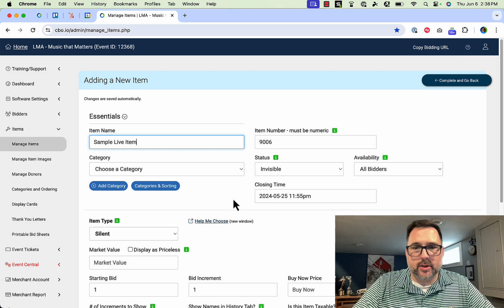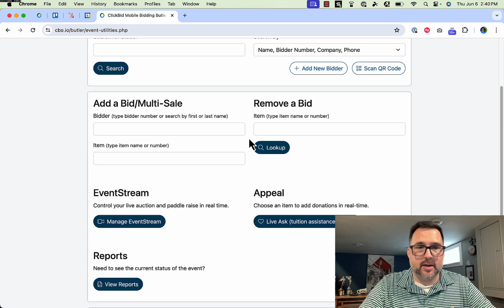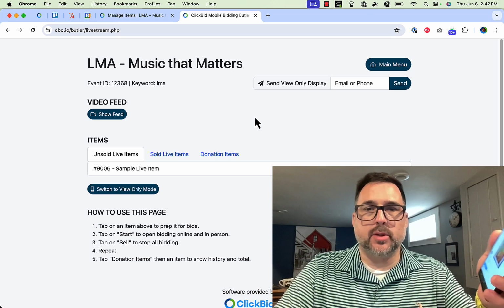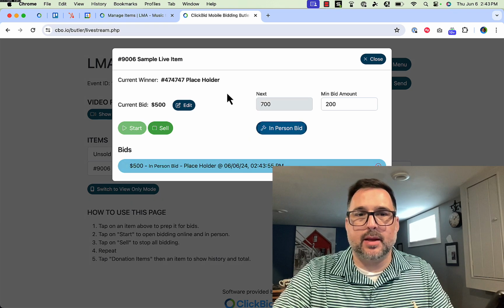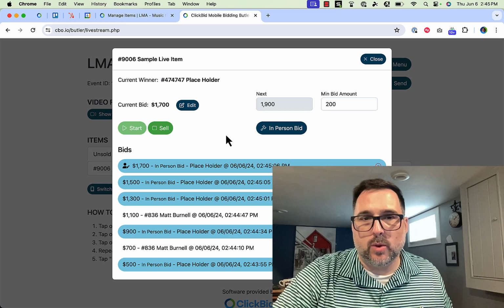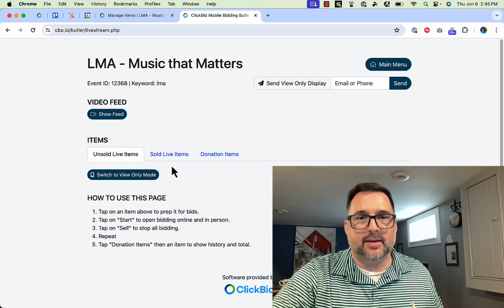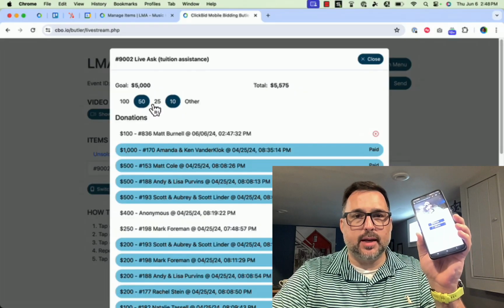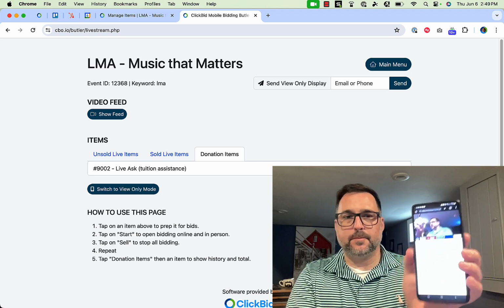EventStream Part 2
Matt from ClickBid walks through the steps to allow live bids from at-home viewers and at-home appeal donations during a paddle raise event.

00:16 - Create a Live Auction Item for At-Home Bidding
01:42 - Live Bidding from Home
07:25 - Appeal Capture and Clerking